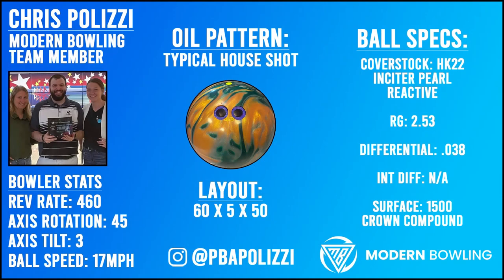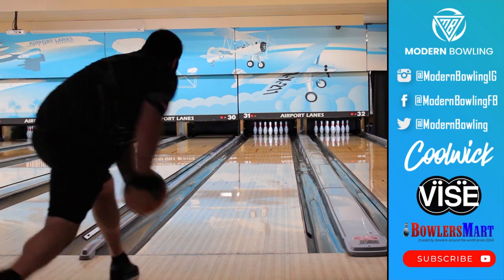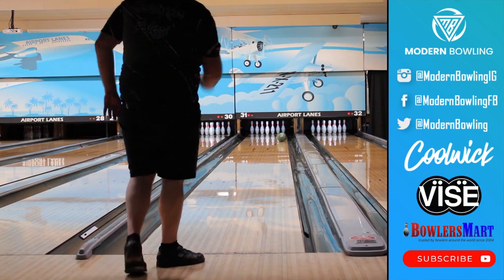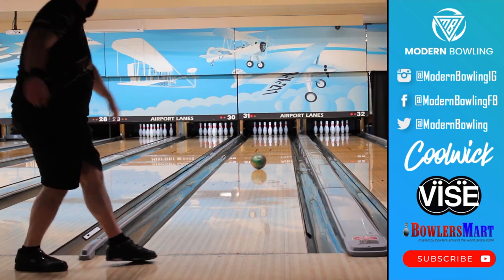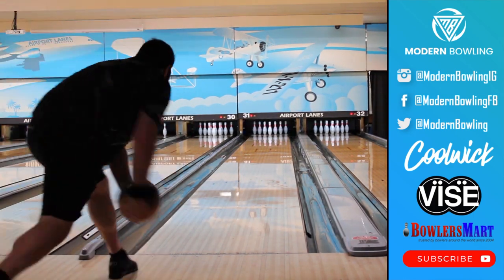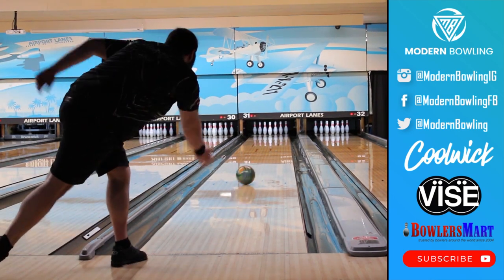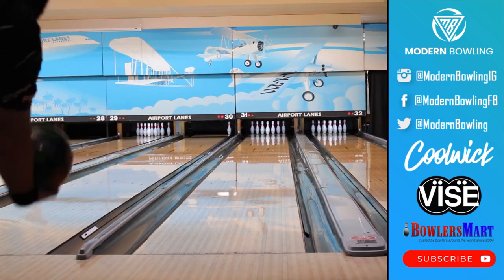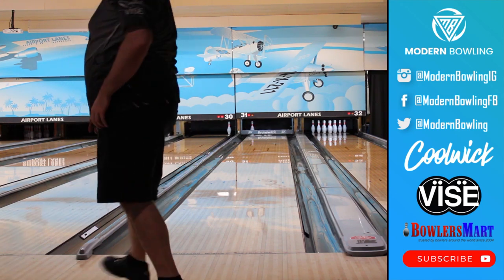DV8 Captiv8 Bowling Ball Review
Welcome back to another Modern Bowling Ball Review! We have our ball tester Chris showcasing the DV8 Captiv8!

Purchase your DV8 Captiv8!